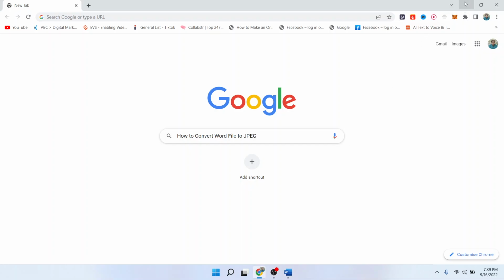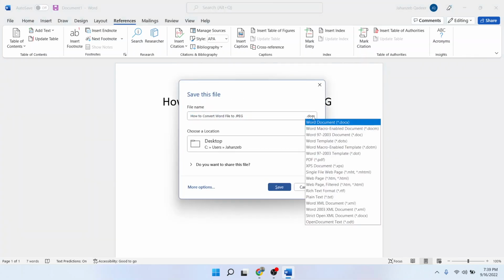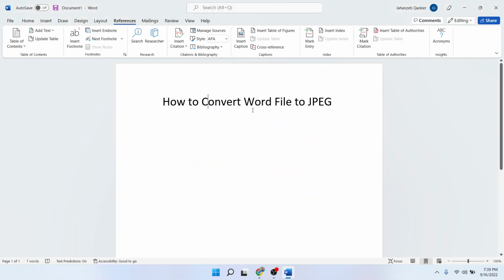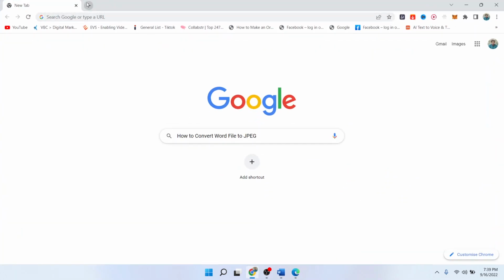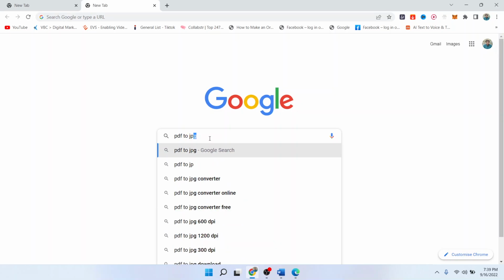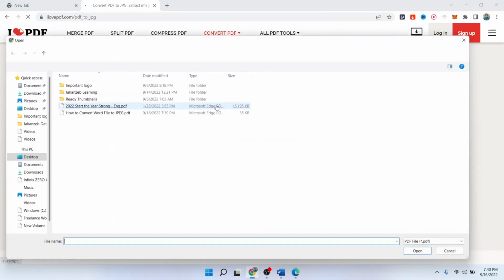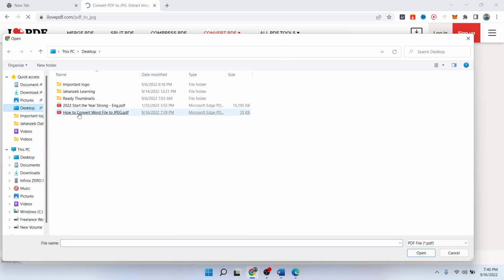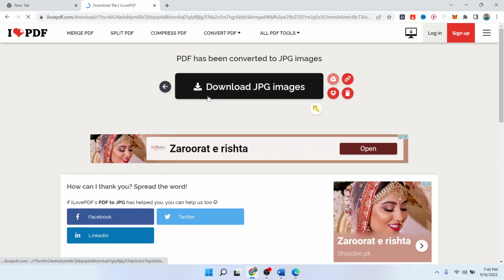How to Convert Word File to JPEG: Save Word document as image (png, jpeg gif, tif, bmp)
How to Convert Word File to JPEG